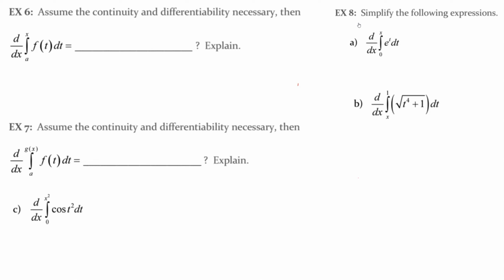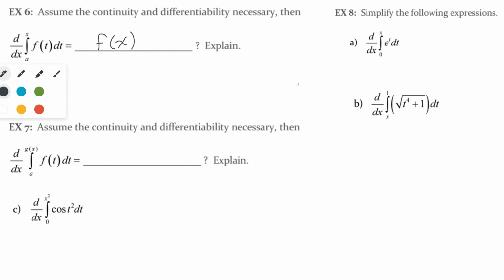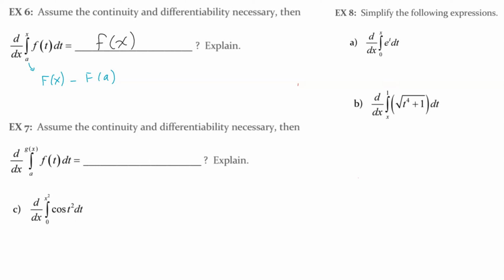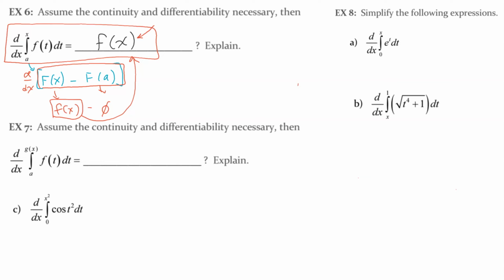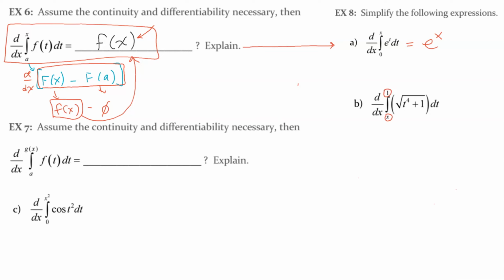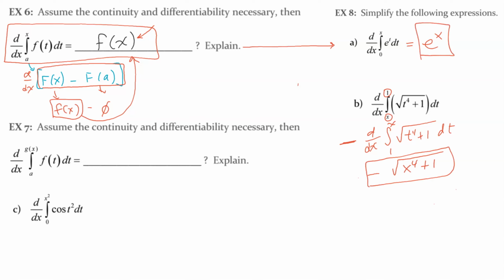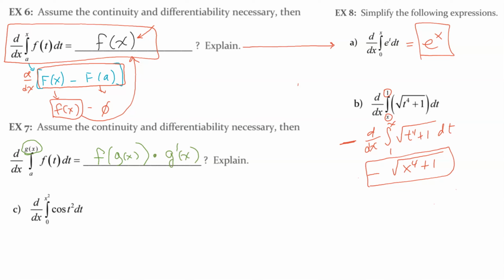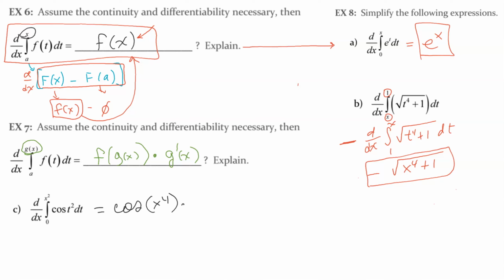L20 Fundamental Theorem of Calculus EX 6-8